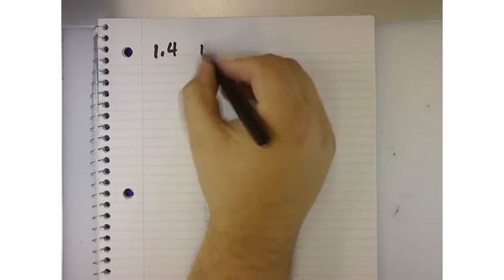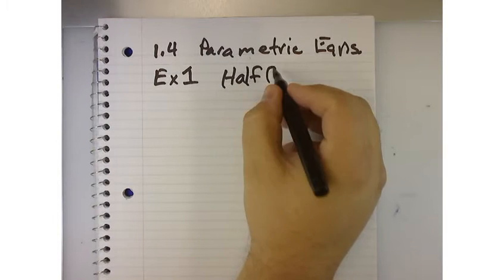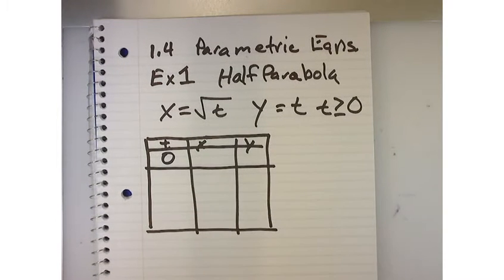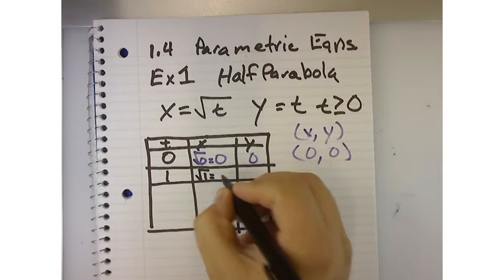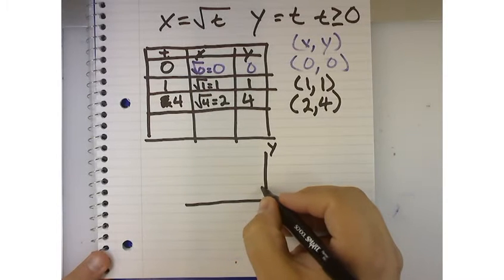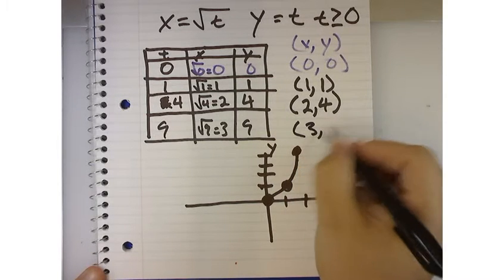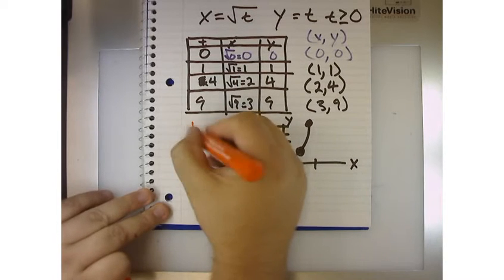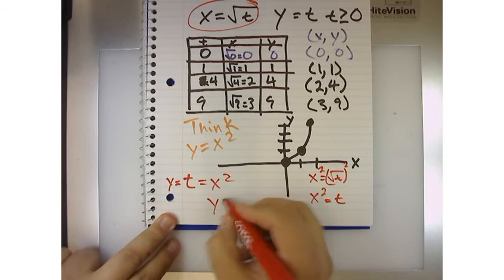AP Calculus 1.4 - Parametric Equations - Example 1